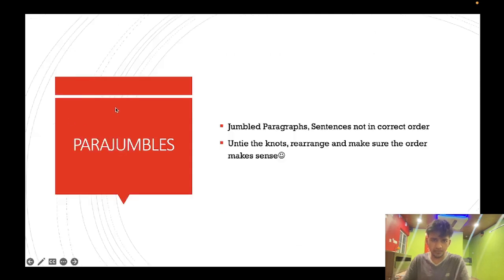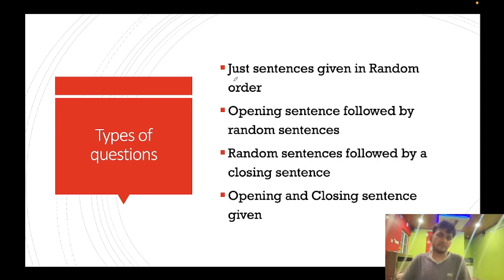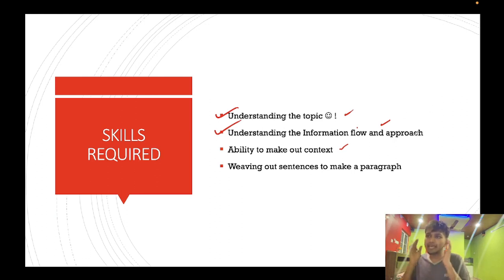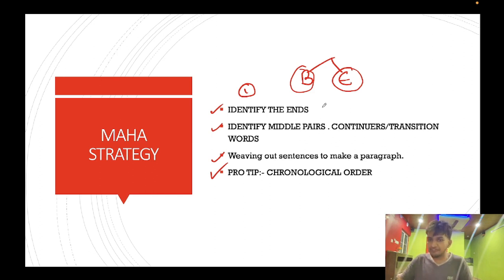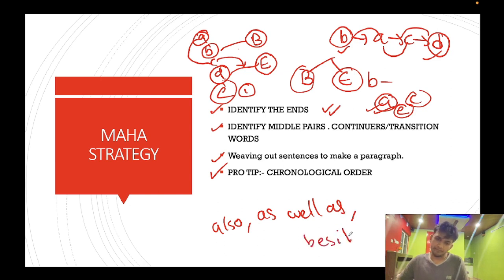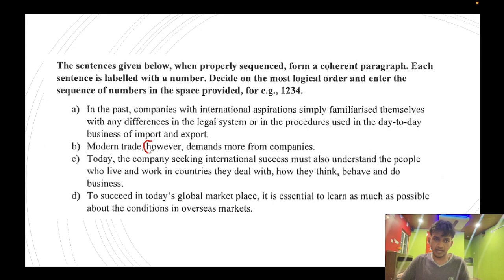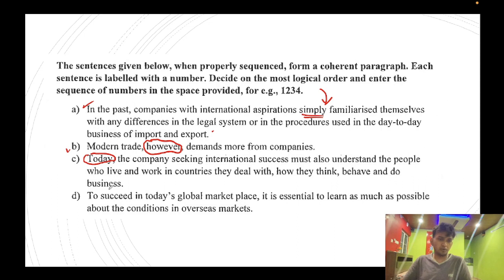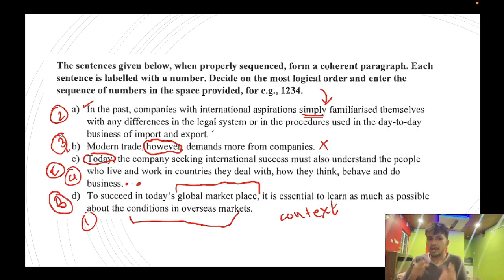Introduction to Parajumbles - MAHA Strategy | IPMAT 2024 Course Demo Video | The Journey Phase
In this video, Gautam sir has explained the basics of parajumbles and explained the strategies needed to solve the questions. You can head to our portal to watch the complete demo playlist and solve the practice sheet as well.

The Journey Phase is your one-stop solution  to crack undergraduate competitive exams including IPMAT, CUET, JIPMAT and other BBA Entrances. Rely on us to pave your way to the best colleges in the country!

The Journey Phase
With you, For you.